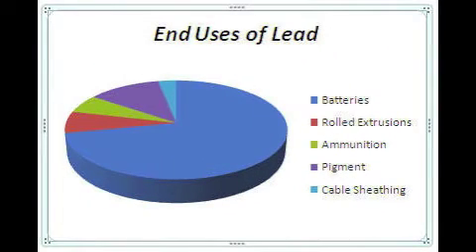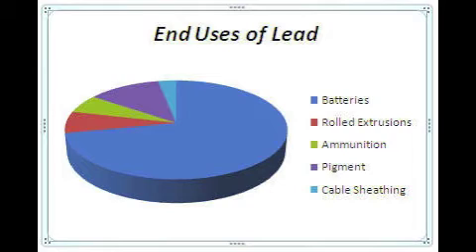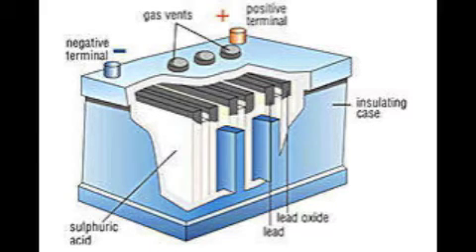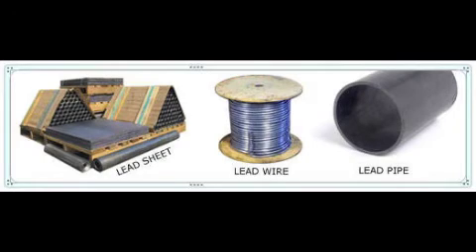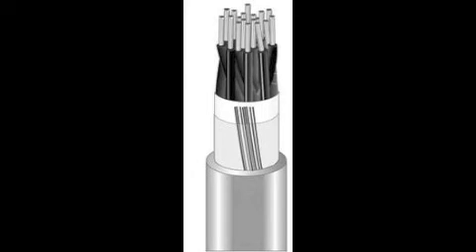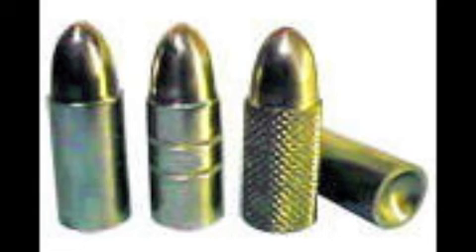Positives and Negatives of Lead and Carbon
A short informative news video on lead and carbon awareness